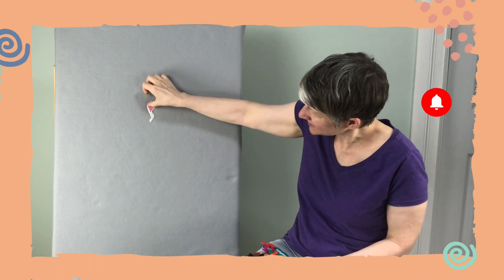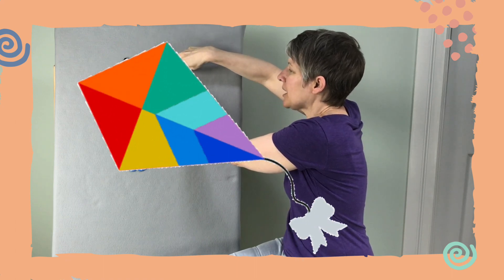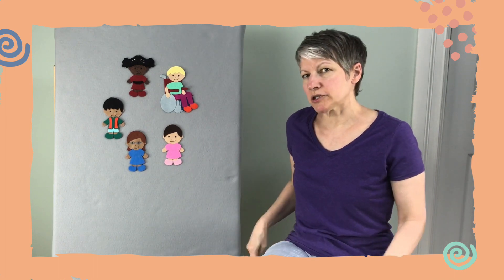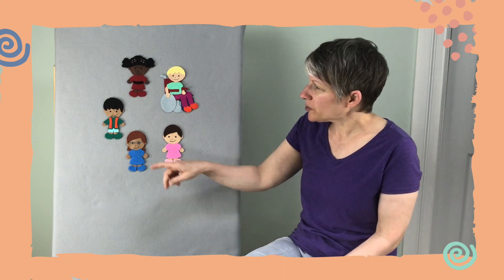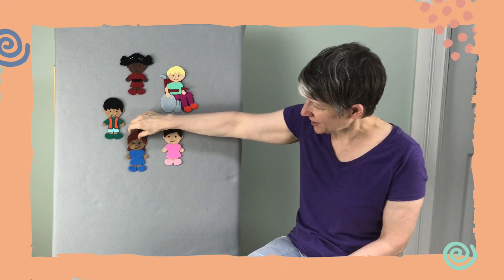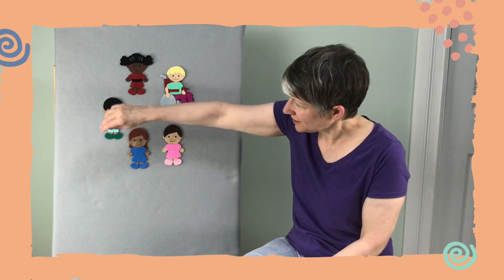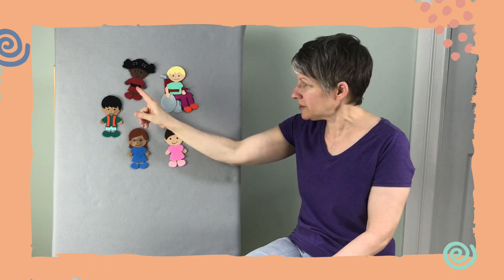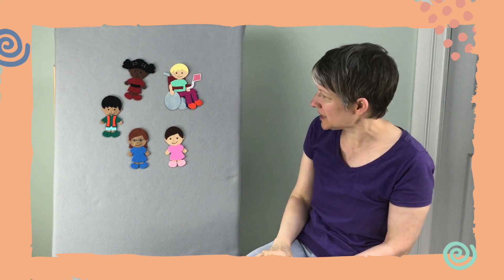Little Kite Hide and Seek | Interactive Circle Time Game for Young Children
This felt board game is so simple to learn and fun to play at circle time with your little friends!

🎵If you like playing with kids, you’ll love these 17 FREE song strips

🛒Buy this adorable multicultural and inclusive Five Friends felt board set

Little Kite Hide and Seek is an engaging and interactive circle time game perfect for young children! Arrange the adorable felt friends on the board, hide the kite, and let the excitement begin!

Chant the playful rhyme as you search behind each friend, using dramatic techniques to build anticipation. Encourage participation by asking the children which friend to check and incorporating descriptive words. This game promotes cognitive skills, language development, and social interaction.

🍎📚FlannelBoardFun felt board story sets are multi-use circle time fun!  With each felt set, you get the lyrics for three or more rhymes, songs and/or stories to use with it!  Hello, storytime FUN!

🛒🍎📚Shop all the Storytime felt board songs, rhymes, and story sets

🍎📚Preschool teachers and librarians, get felt board circle time and story time ideas